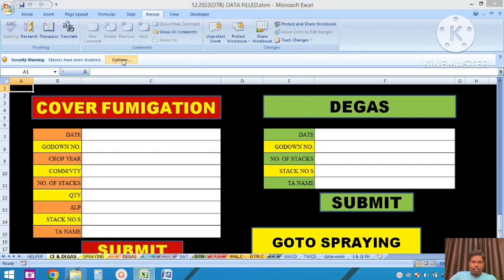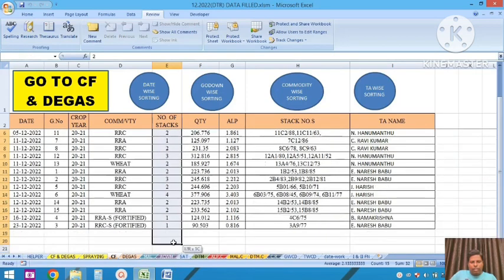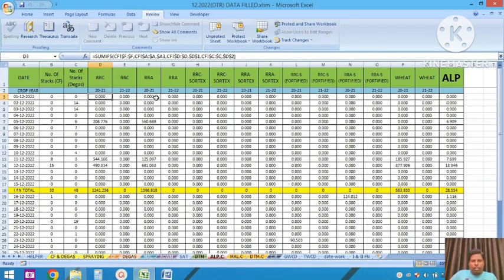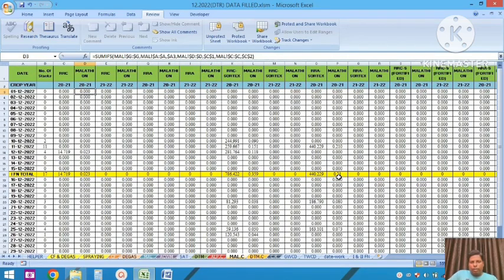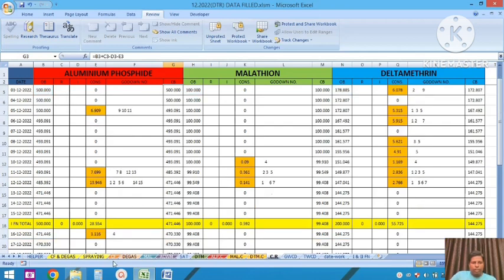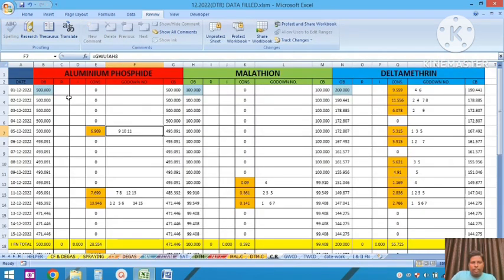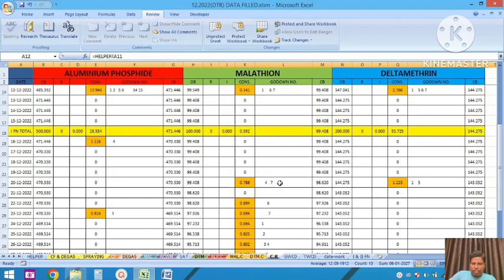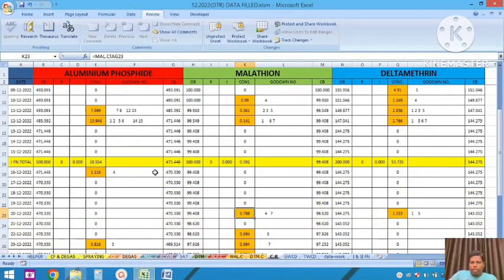EXCEL MACROS -QC OPERATIONS -CHEMICAL REGISTER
automatic compilation of the chemical register.